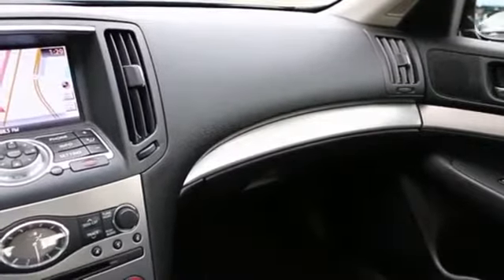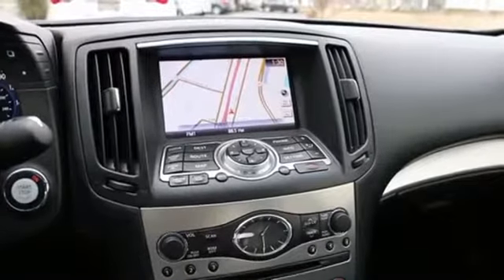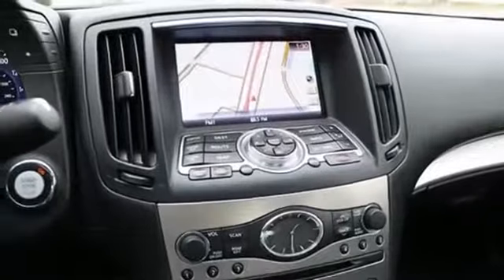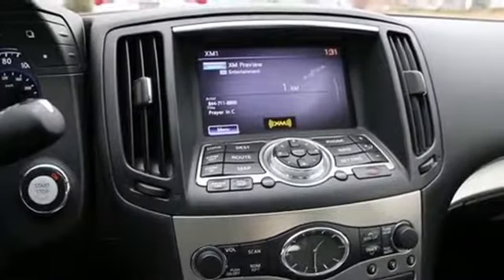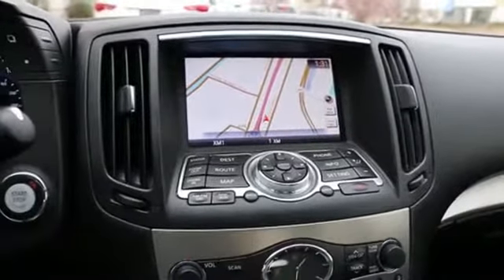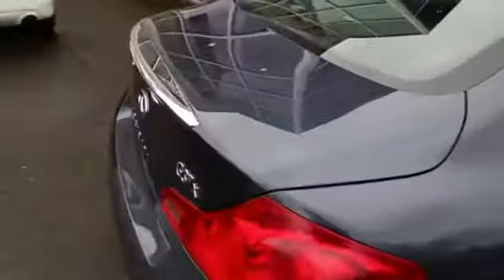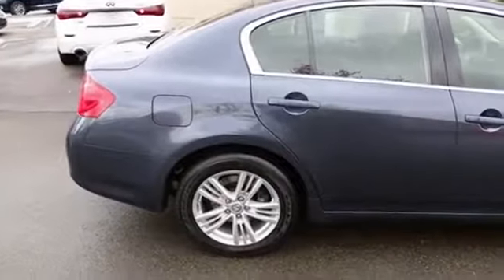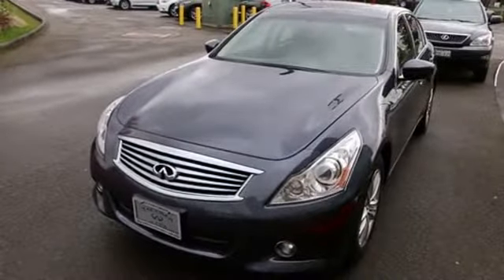2013 Infiniti G37 Sedan 3860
2013 INFINITI G37 SEDAN Fife, WA
Stock# 3860

ALL MAJOR SERVICES UP TO DATE, NAVIGATION, ONLY 15K MILES, HEATED SEATS, BOSE, BACKUP CAMERA, ONE-OWNER, CLEAN CARFAX!! It is nicely equipped with intelligent all-wheel drive, navigation, backup camera, Bose studio on wheels sound system, leather, bi-xenon lights, power and heated front seats, moonroof, USB connection for smartphones and much more. Who better to buy a pre-owned Infiniti from than a new Infiniti store? Intelligent all-wheel drive gives you 100% rear wheel drive for better fuel efficiency, but when the wheels start to slip it can almost instantly send 50% of the vehicles power to the front wheels. The advanced FM platform provides perfect weight distribution and sports car like handling, combined with a 328-hp V6 and a 7-speed automatic transmission this G37 is one of the most entertaining automobiles to drive in its class. Sale prices shown do not include sales tax and license. A negotiable Documentary service fee, up to $150 may be added to the sale price.